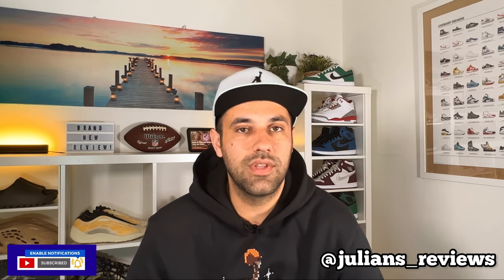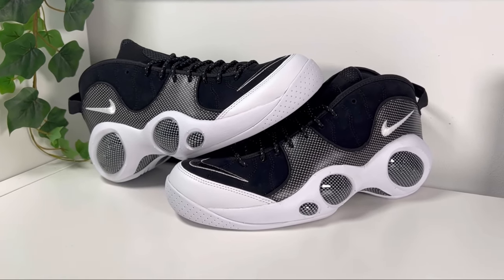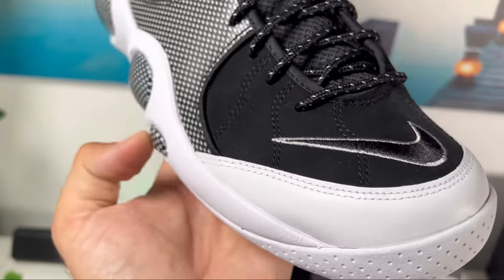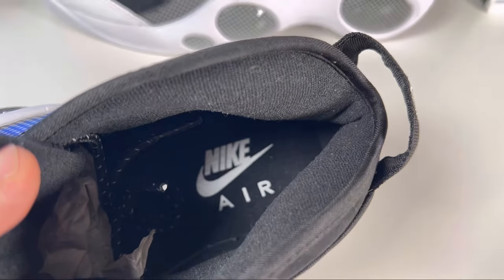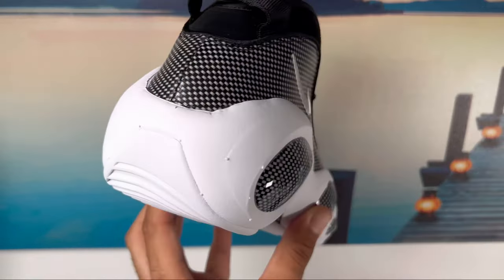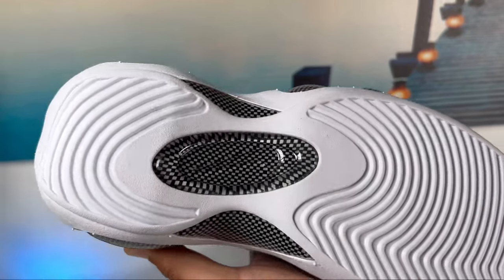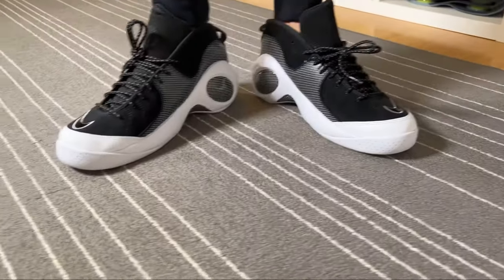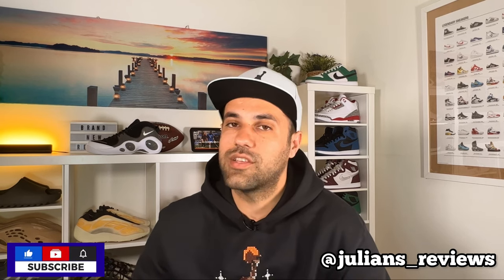Nike Air Zoom Flight 95 Review& On foot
- in this video you can see the Nike Air Zoom Flight 95, a classic orginally released in the 90’s
- you can grab a pair of these shoes here : StockX or Ebay